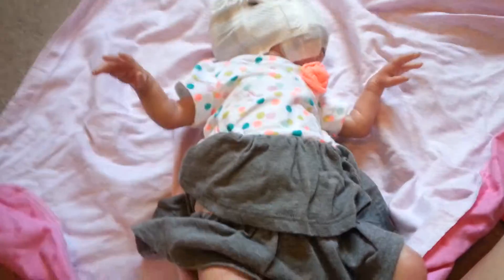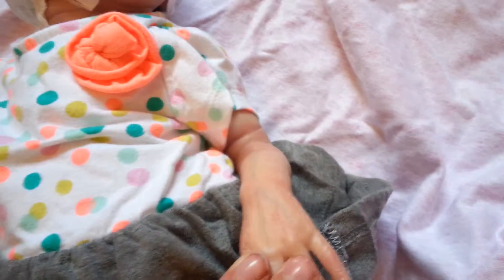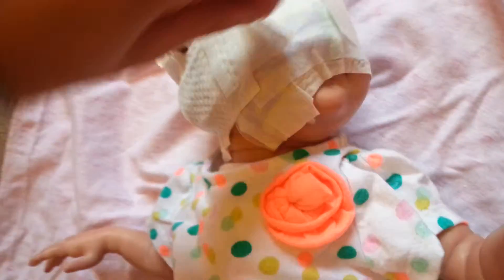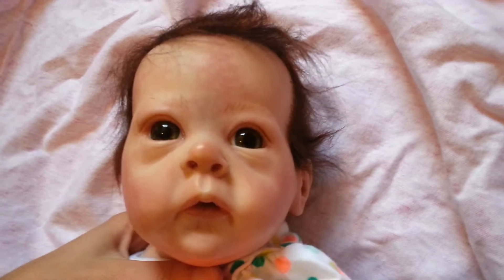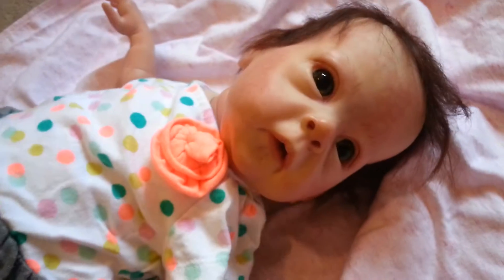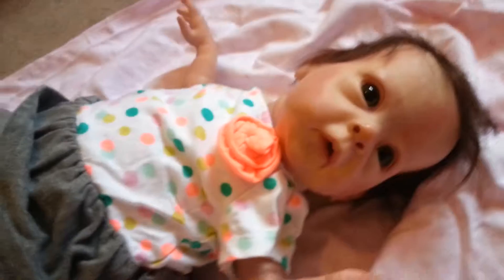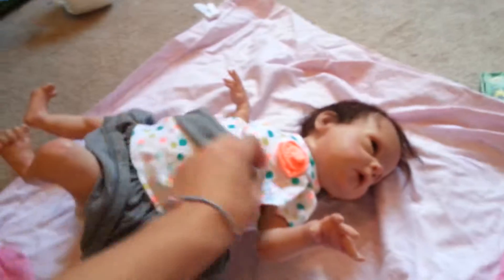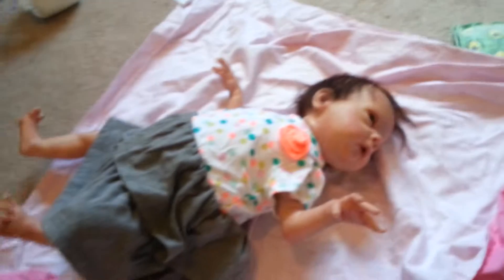saorise box opening #2